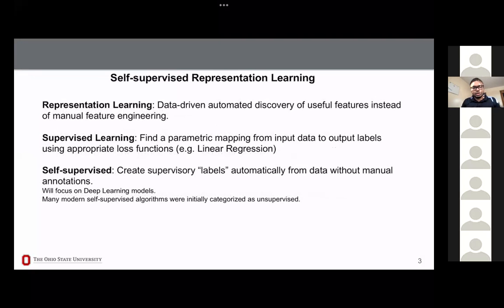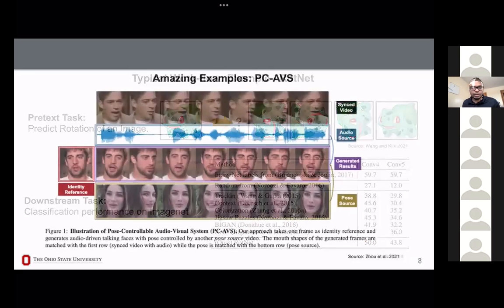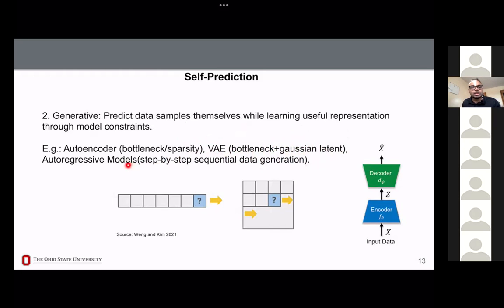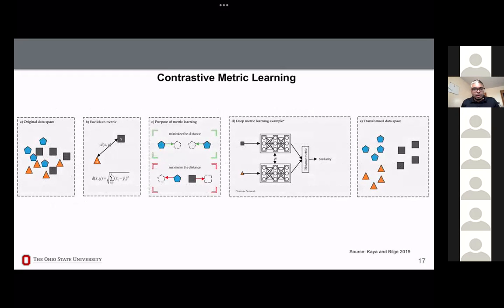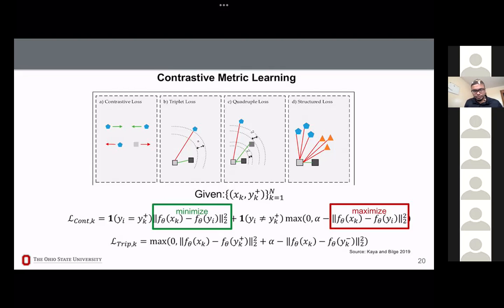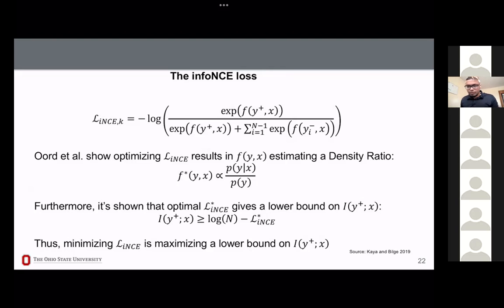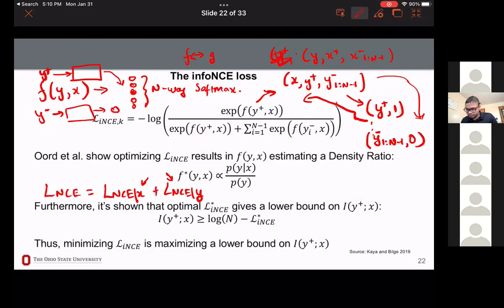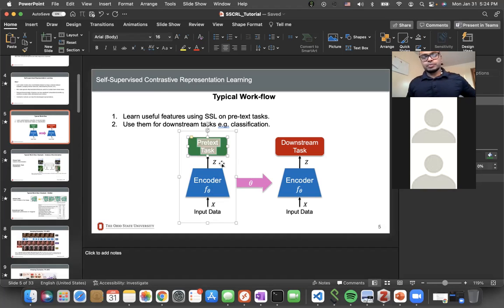Tutorial on Self-Supervised Contrastive Representation Learning: Session 1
Session 1 of Tutorial on Self-Supervised Contrastive Representation Learning within SENSE-Lab group at Ohio State University.

Errata:
The reference at the bottom of slide #22 "The infoNCE Loss" should be Oord et al. 2019 instead of Kaya and Bilge 2019.

References:

1. Weng, Lilian, and Jong Wook Kim. “SSL Tutorial by OpenAI at NeurIPS 2021.” December 6, 2021.
2. Jaiswal, Ashish, Ashwin Ramesh Babu, Mohammad Zaki Zadeh, Debapriya Banerjee, and Fillia Makedon. “A Survey on Contrastive Self-Supervised Learning.” ArXiv:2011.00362 [Cs], February 7, 2021.
3. Zhou, Hang, Yasheng Sun, Wayne Wu, Chen Change Loy, Xiaogang Wang, and Ziwei Liu. “Pose-Controllable Talking Face Generation by Implicitly Modularized Audio-Visual Representation.” ArXiv:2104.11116 [Cs, Eess], April 22, 2021.
4. Gideon, John, and Simon Stent. “The Way to My Heart Is Through Contrastive Learning: Remote Photoplethysmography From Unlabelled Video,” 3995–4004, 2021.
5. Gidaris, Spyros, Praveer Singh, and Nikos Komodakis. “Unsupervised Representation Learning by Predicting Image Rotations.” ArXiv:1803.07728 [Cs], March 20, 2018.
6. Esser, Patrick, Robin Rombach, and Björn Ommer. “Taming Transformers for High-Resolution Image Synthesis.” ArXiv:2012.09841 [Cs], June 23, 2021.
7. Tian, Yonglong, Dilip Krishnan, and Phillip Isola. “Contrastive Multiview Coding.” ArXiv:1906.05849 [Cs], December 18, 2020.
9. Chen, Ting, Simon Kornblith, Mohammad Norouzi, and Geoffrey Hinton. “A Simple Framework for Contrastive Learning of Visual Representations.” ArXiv:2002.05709 [Cs, Stat], June 30, 2020.
10. Sohn, Kihyuk. “Improved Deep Metric Learning with Multi-Class N-Pair Loss Objective.” In Advances in Neural Information Processing Systems, Vol. 29. Curran Associates, Inc., 2016.
11. Kaya, Mahmut, and Hasan Şakir Bi̇lge. “Deep Metric Learning: A Survey.” Symmetry 11, no. 9 (September 2019): 1066.
12. Oord, Aaron van den, Yazhe Li, and Oriol Vinyals. “Representation Learning with Contrastive Predictive Coding.” ArXiv:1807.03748 [Cs, Stat], January 22, 2019.
13. Wu, Zhirong, Yuanjun Xiong, Stella Yu, and Dahua Lin. “Unsupervised Feature Learning via Non-Parametric Instance-Level Discrimination.” ArXiv:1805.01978 [Cs], May 4, 2018.
14. He, Kaiming, Haoqi Fan, Yuxin Wu, Saining Xie, and Ross Girshick. “Momentum Contrast for Unsupervised Visual Representation Learning.” ArXiv:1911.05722 [Cs], March 23, 2020.